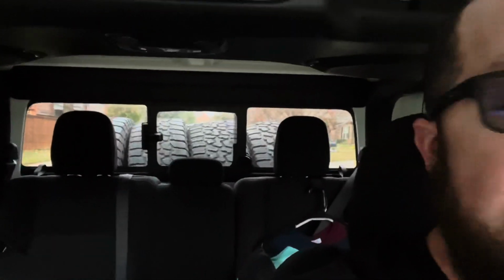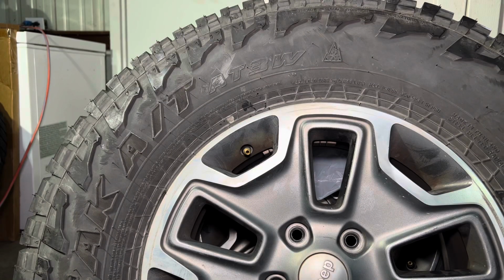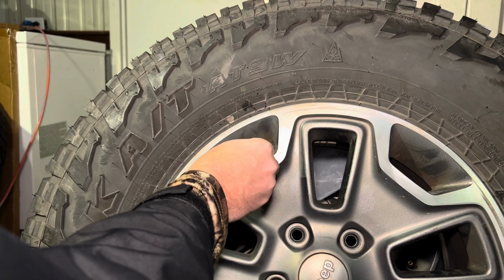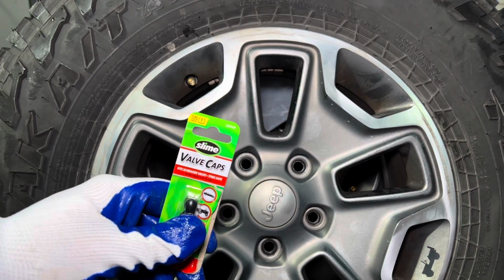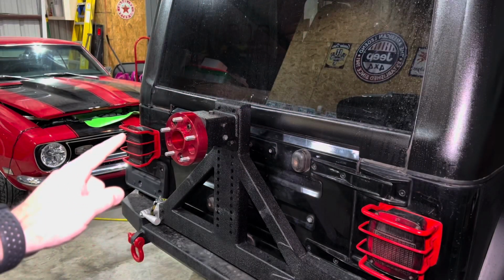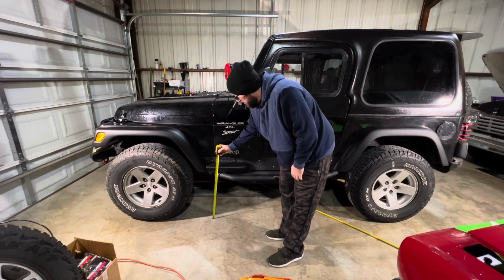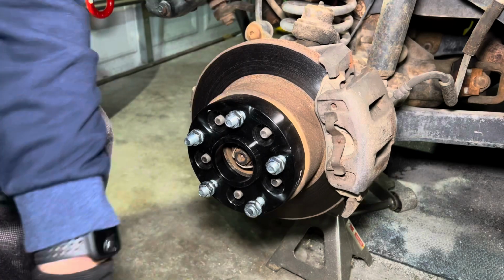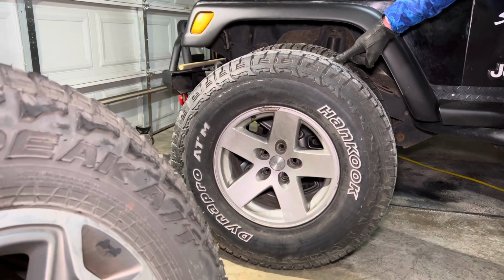Cheap Jeep New Wheels/Tires/Spacers & Valve Core install. Pt. 13.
This is my new to me 1999 Jeep Wrangler Sport, TJ model.  It had 144,000 miles on it and it’s an automatic.  I plan on building this up to be a good trail rig.